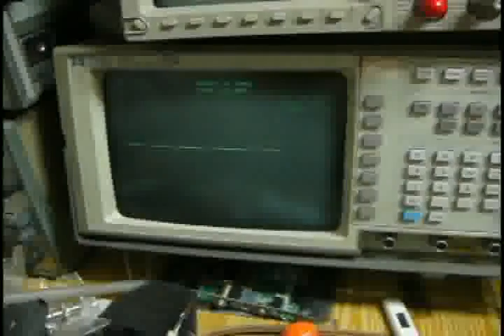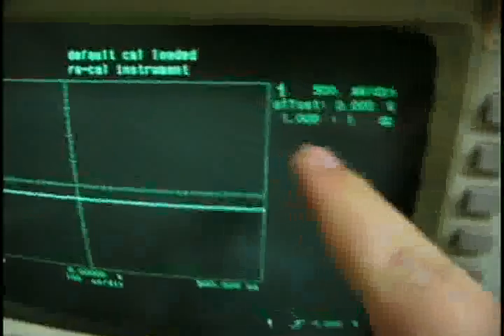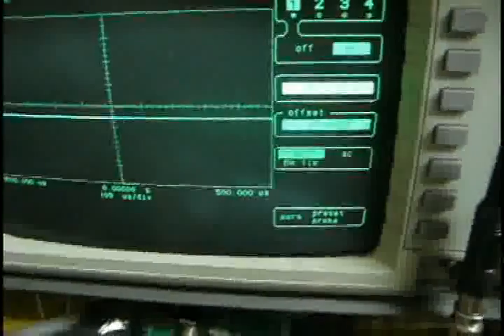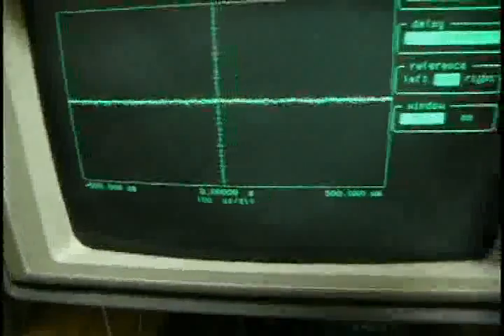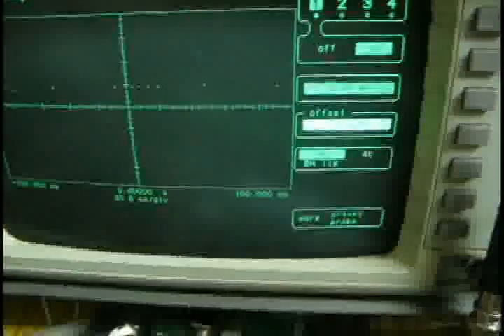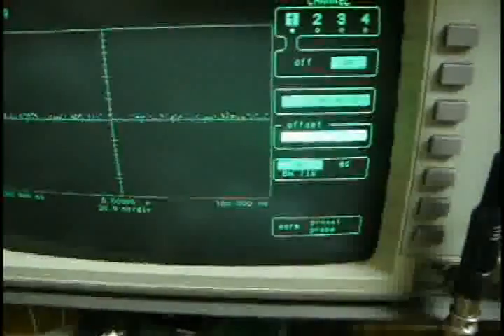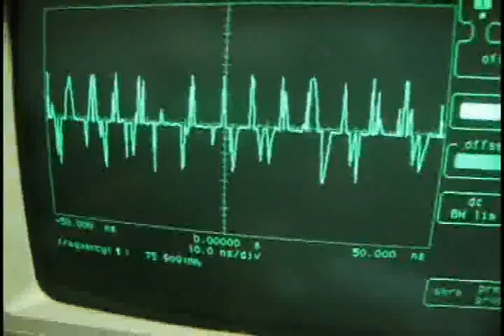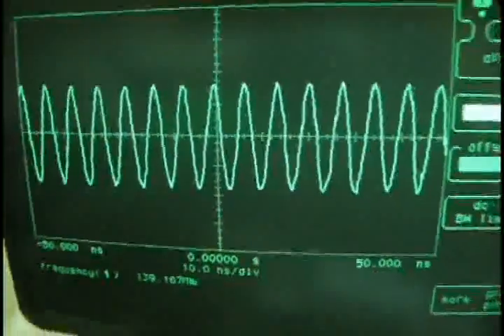144Mhz Test with Oscilloscope1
this is second oscilloscope been tested as the same setup.it is difficult for this vintage oscilloscope to catch the waveform.it is 20 years old,and probably early digitalized oscilloscope.anyway it do did it.it is HP 54501A 100Mhz 10MS/s.